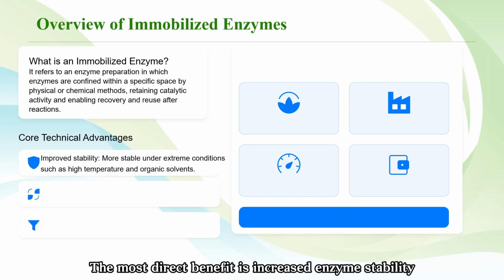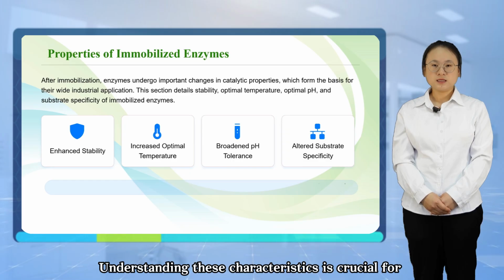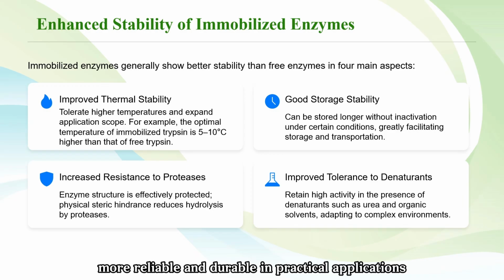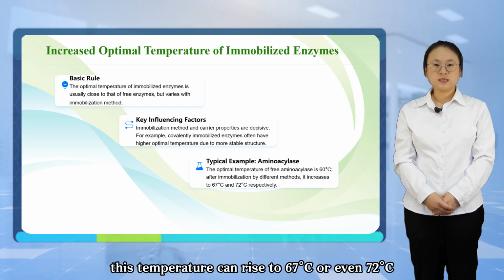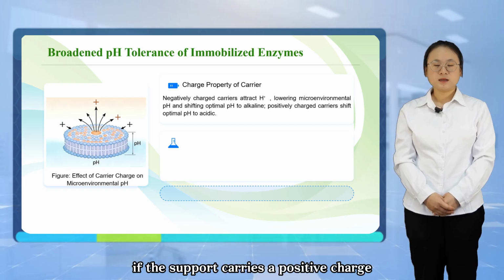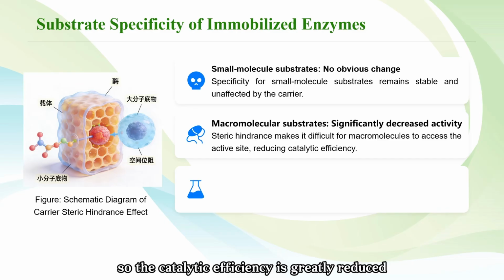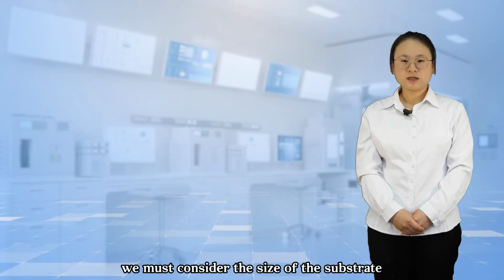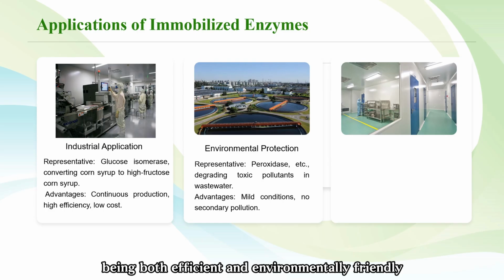5.1 Properties of Immobilized Enzymes